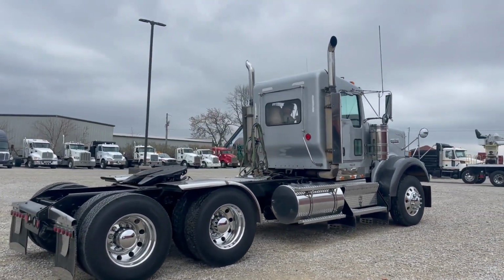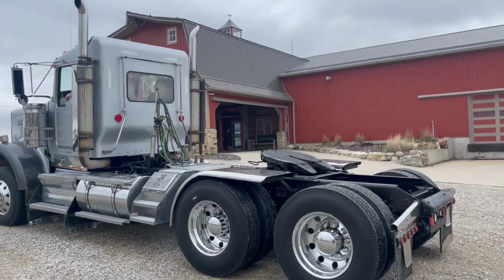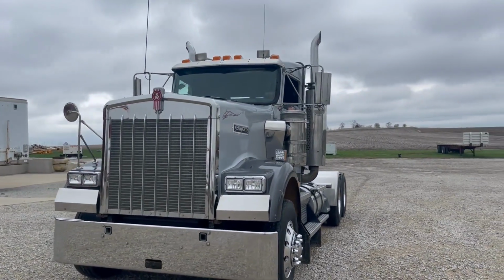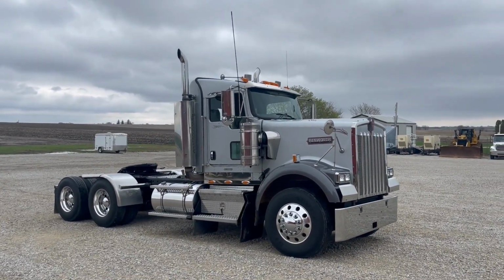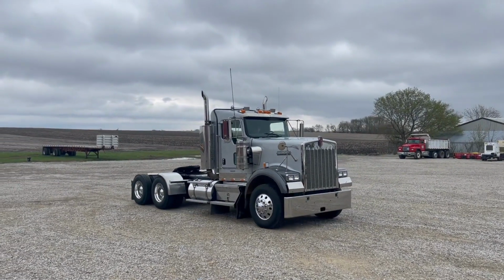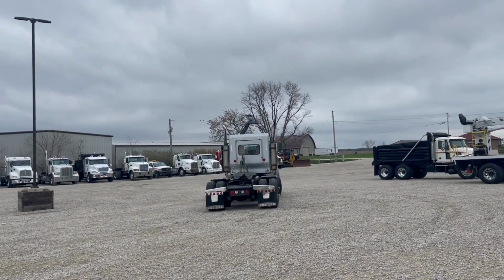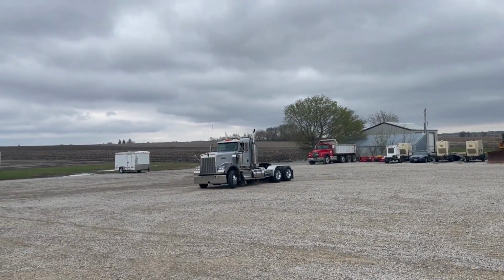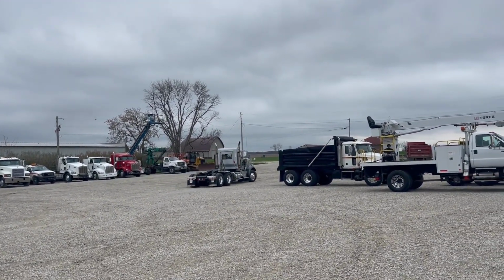2006 KENWORTH W900 For Sale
2006 Kenworth W900 Day Cab Truck with a Cat diesel motor, wet kit, and only 340k miles! The truck is equipped with: Eaton 13 speed manual transmission, air ride suspension, Caterpillar C13 335 HP diesel motor, wet kit, clean interior with heat/AC, air driver seat, chrome bumper, all aluminum rims, lots of chrome, air sliding 5th wheel, and it's a great looking, pre emissions truck that runs strong. The tractor starts right up, goes forward/reverse, brakes engage, shifts smooth, and everything seems to check out very well. The consignor has kept the truck in excellent condition. He has kept it stored inside, serviced, and fixed things as needed. Call with any questions. FOB Manchester, Iowa. Financing Available.